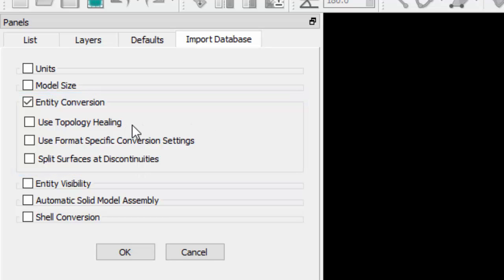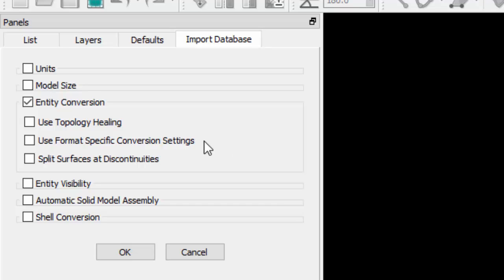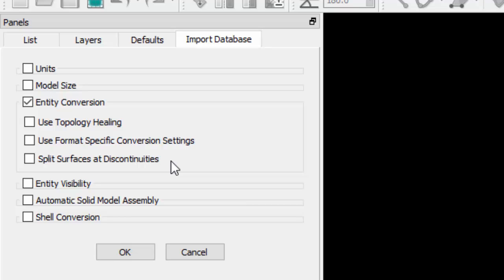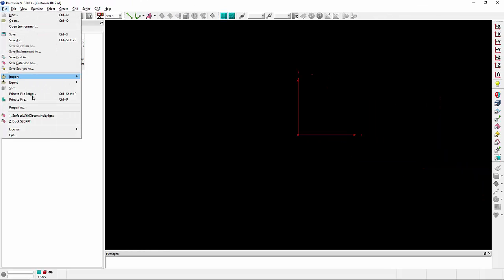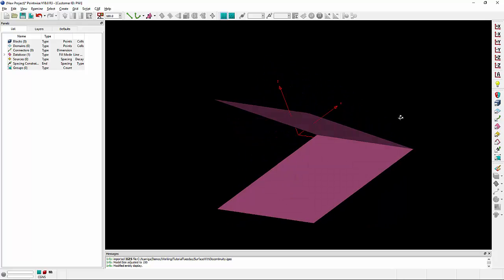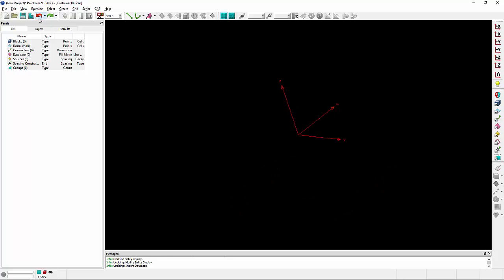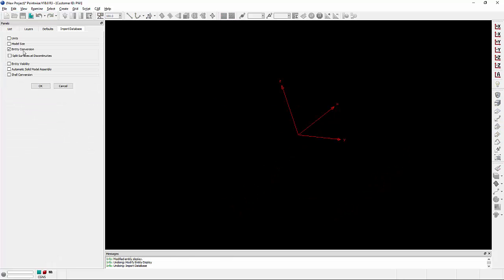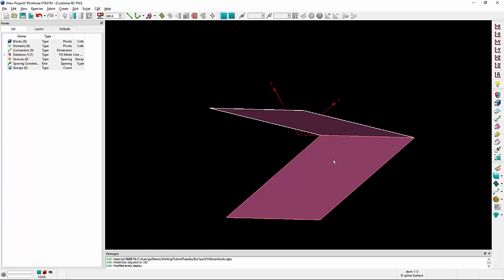Entity Conversion on Database Import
In this video, we highlight three options for entity conversion when importing CAD files. Each option has the potential to improve the conversion and resulting geometry once imported into Pointwise for meshing.